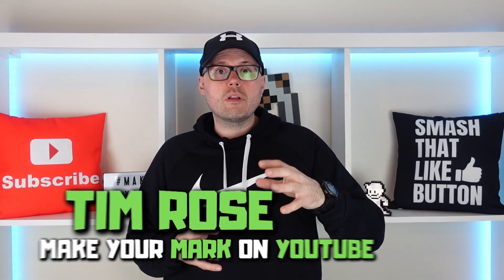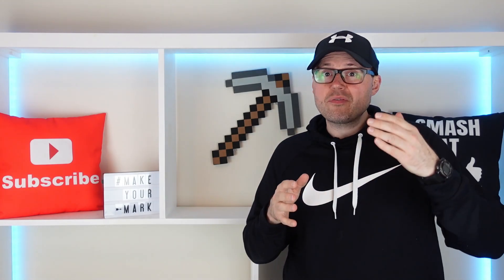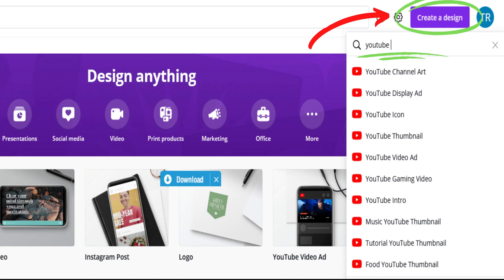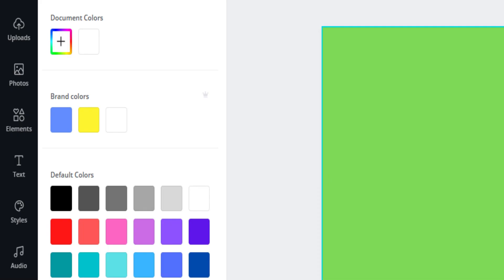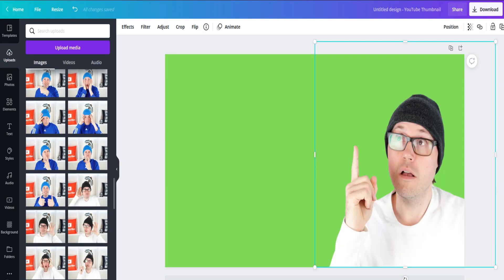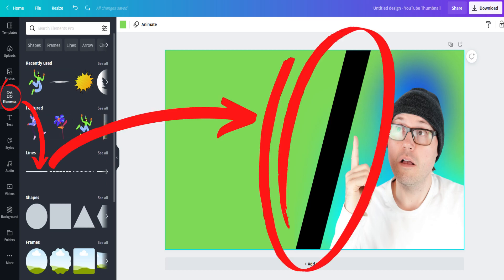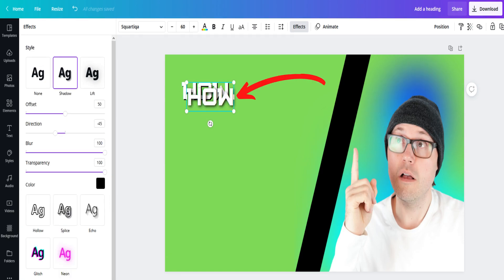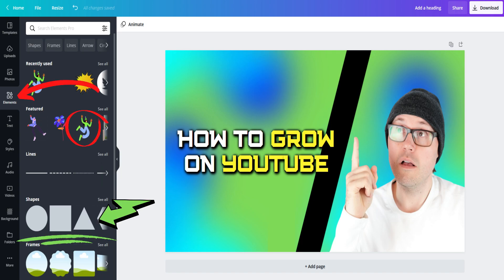Canva Pro Tutorial - HACKS To Make INSANELY Good Thumbnails - In 6 Minutes (THIS IS HOW)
Canva Pro Tutorial - HACKS To Make INSANELY Good Thumbnails - In 6 Minutes (THIS IS HOW). Hey I'm Tim Rose. Today I'm going to share with you exactly how to create insanely good thumbnails in just 6 minutes!

💥Link To VidIQ - The BEST Tool For Growing Your YouTube Channel

If you'd like to get to a particular chapter in the video, please use the chapter markers below.

00:00​ - Intro | Canva Pro Tutorial
00:07 - Major Struggles
00:26 - From Bad To INSANELY GOOD!
00:30 - First Step Is To Visit
01:10 - Canva Pro Account Ready
01:36 - Blank Canvas
02:05 - Take Your Thumbnail To The Next Level
02:43 - Background Remover And Special Effects
03:59 - Add Your Font
04:23 - Add Special Effects To Your Font
05:11 - The Font Final Result
05:20 - What To Do With Empty Space In The Thumbnail
05:32 - Now You Know
I'm Tim Rose. I've been on YouTube for a long time and I now teach small YouTubers how to grow their YouTube channels using easy to understand methods. You'll find that what typically works for a  big YouTuber does not work the same for a small YouTuber. That's why I help small YouTubers truly understand what it takes to grow on YouTube.

There's no quick way to having a big channel. It takes a lot of time, effort and dedication. Trying to take short cuts and get your content to grow too fast can actually damage your channel and hurt your overall growth. My personal goal is to teach and help you with growing your YouTube channel using safe, effective and proven methods.